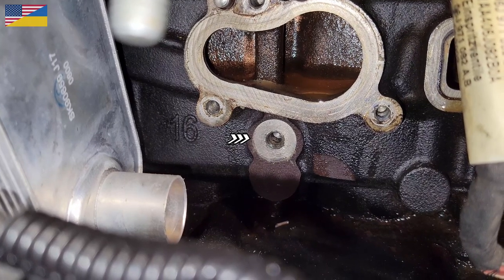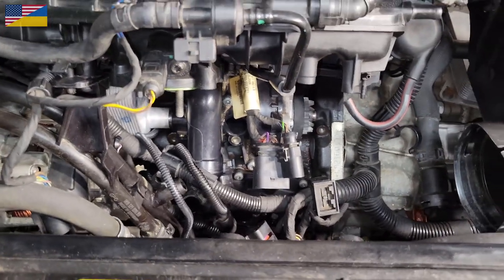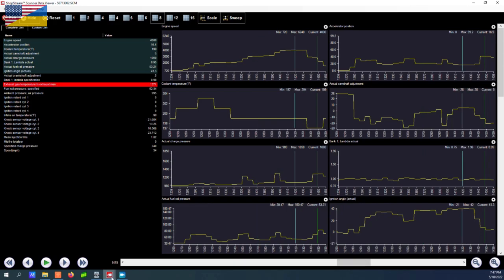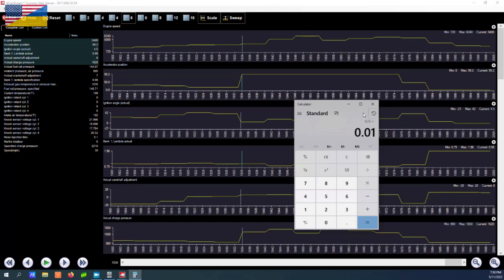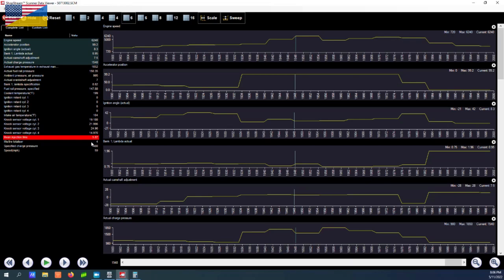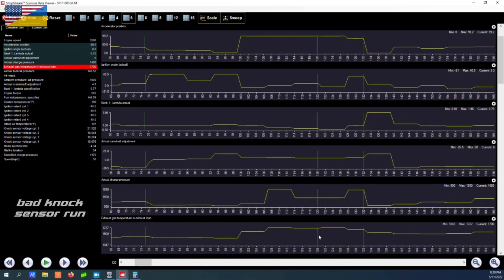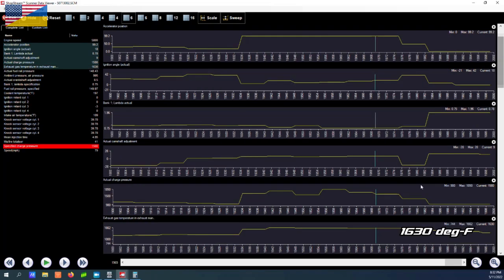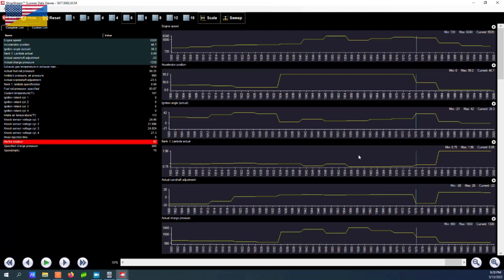2011 Audi TT Quattro 2.0T // Engine damage PART 30 // TFSI New knock sensor & Test run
Replaced the Knock sensor and finally make some power.